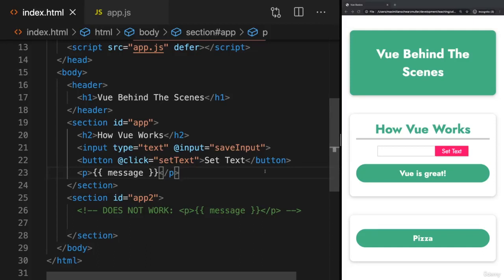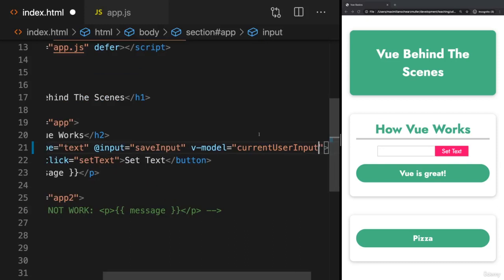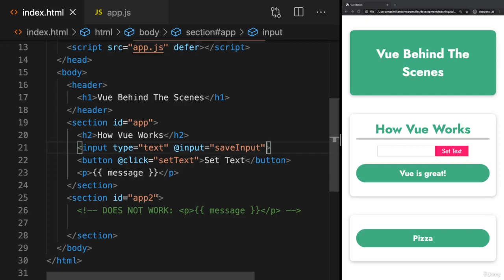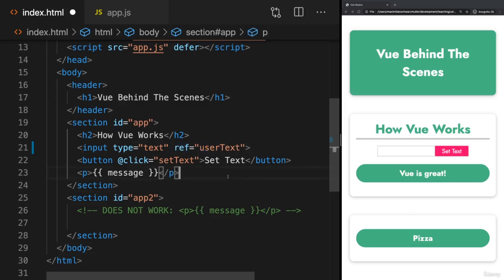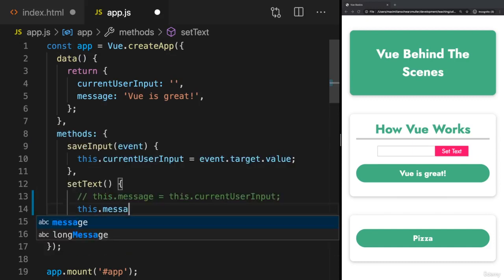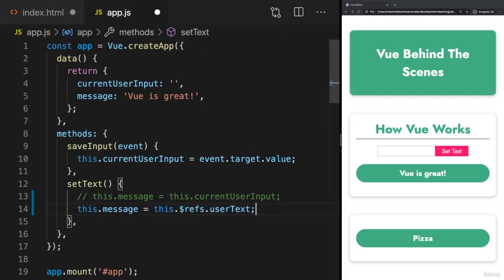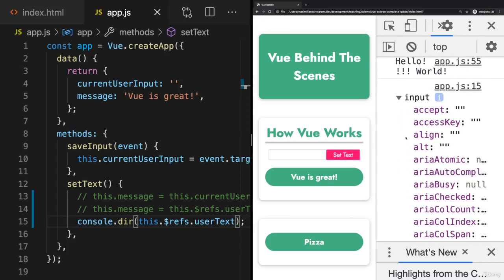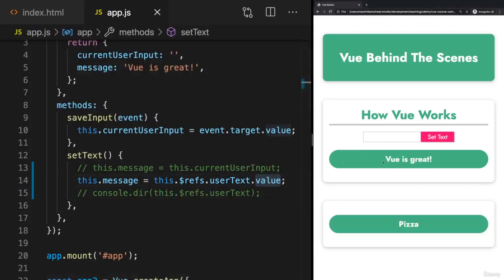059 Working With Refs